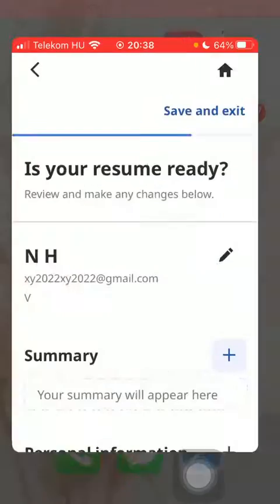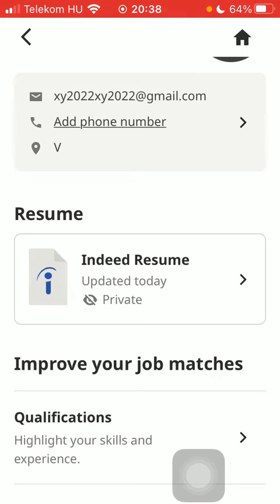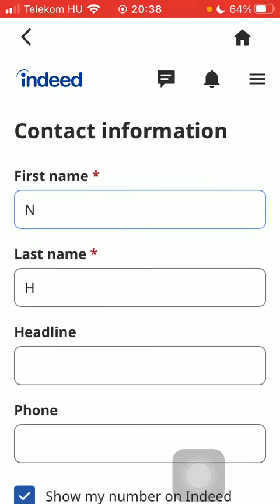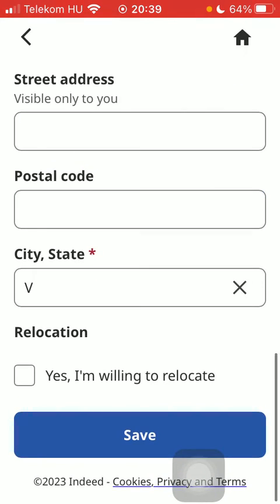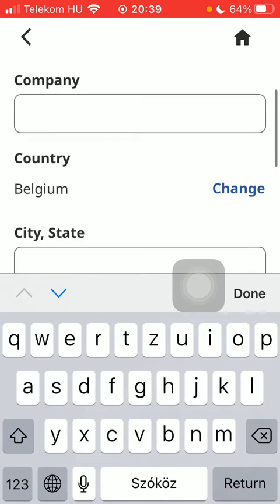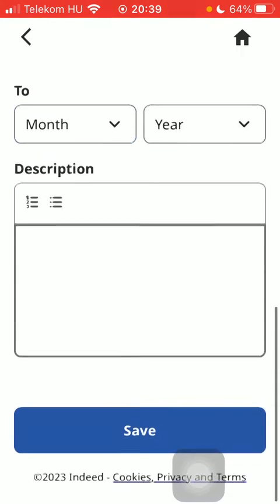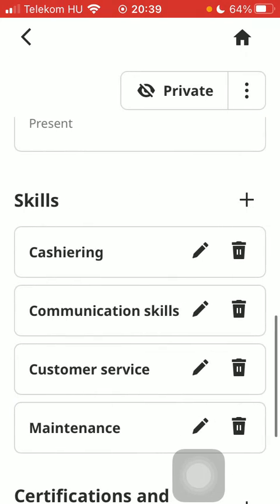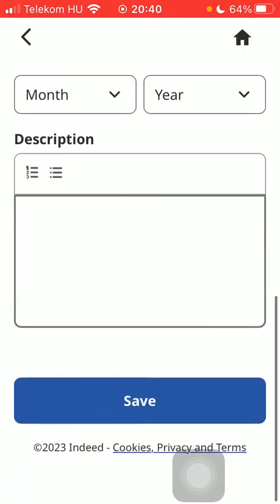How to build an online resume on Indeed Jobs?